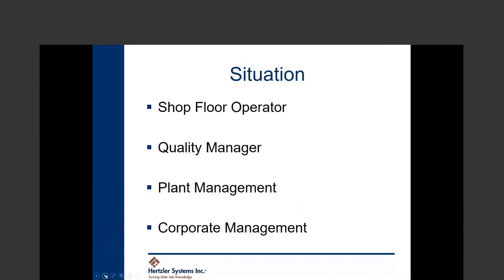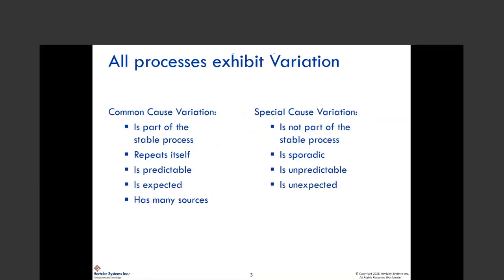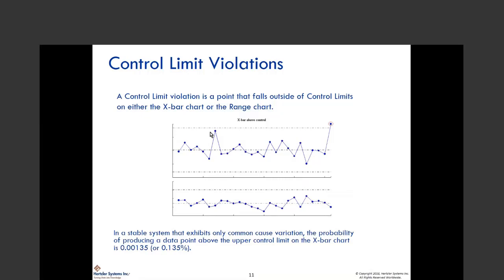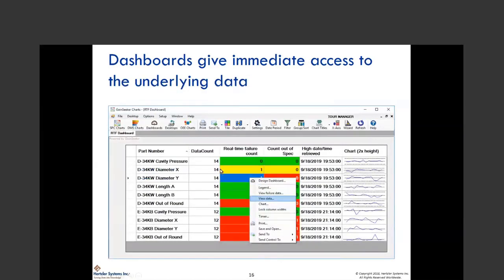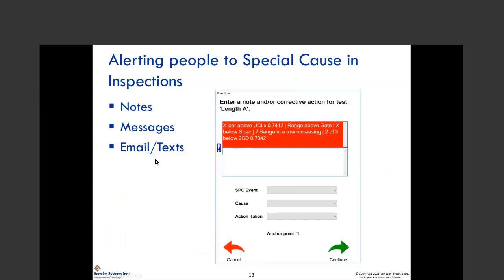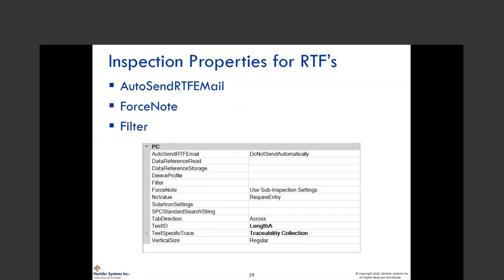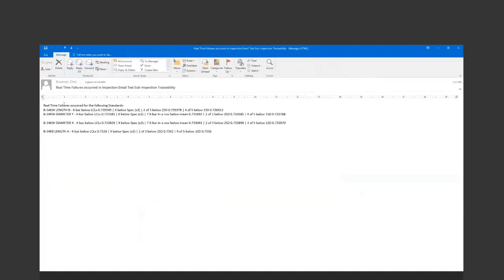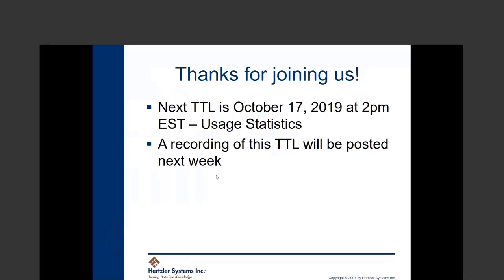GainSeeker Tech Tips LIVE Sept 2019 Real Time Alerts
Phil Mason and Chris Bowman review the real-time alerts available in GainSeeker and some ideas for how to get that information to the right people.